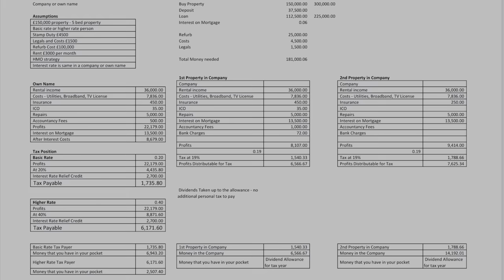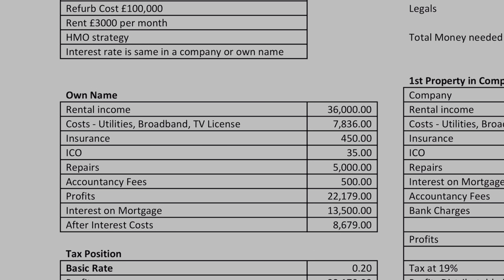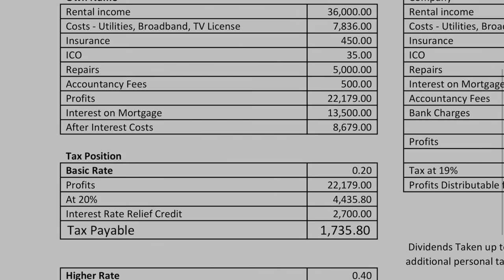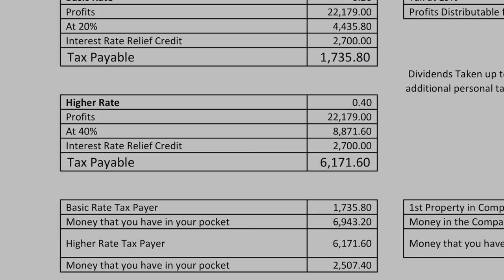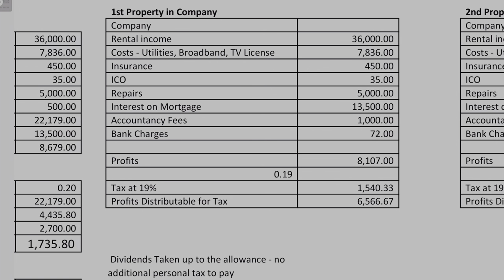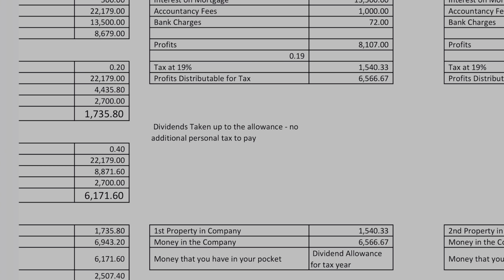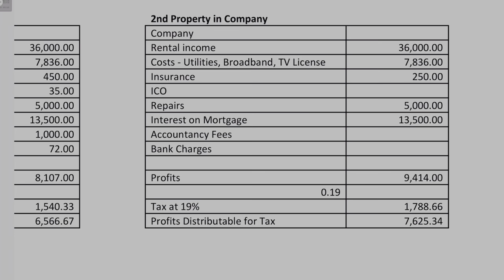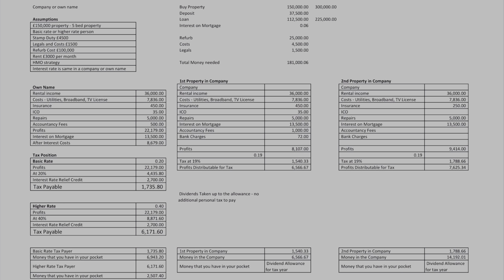Should I buy a UK HMO property in my own name or in a Limited Company (SPV)? The Numbers!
How are you buying your next property investments? In your own name or in a Limited company (SPV)? How do you calculate the numbers on a HMO? What are the tax considerations?

In this video, you will discover:
Calculating the numbers if you buy the HMO in your own name
Calculating the Higher Rate (40%) tax liability
Calculating the Basic Rate (20%) Tax Liability
Calculating the Tax if the HMO is owned by a Company?
How much extra tax do I pay in a company for my 2nd HMO property?

If you know anyone who may find the property information helpful and useful then please share it with them too.

If you need help from an accountant then check out